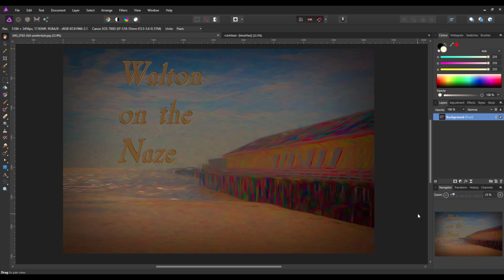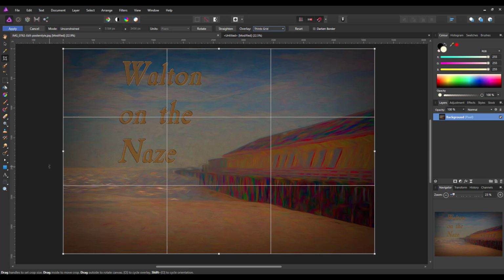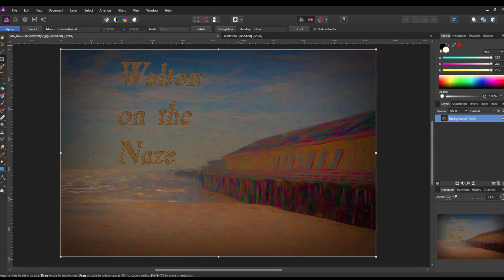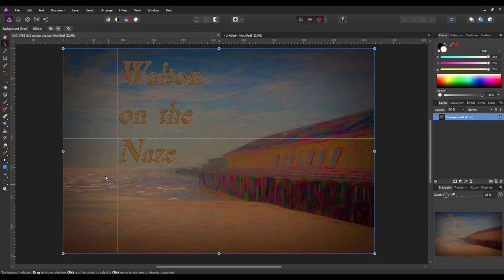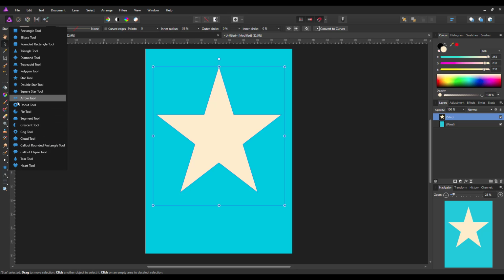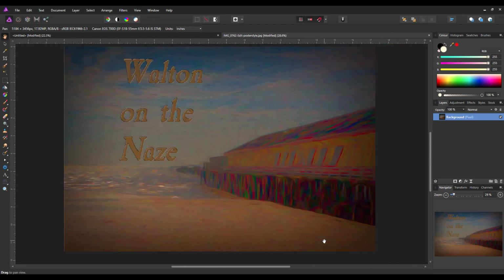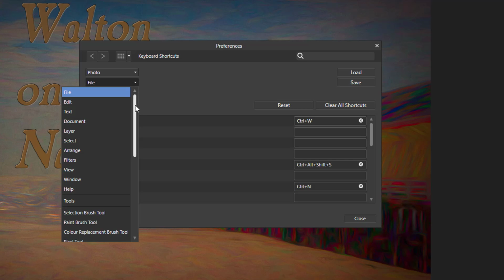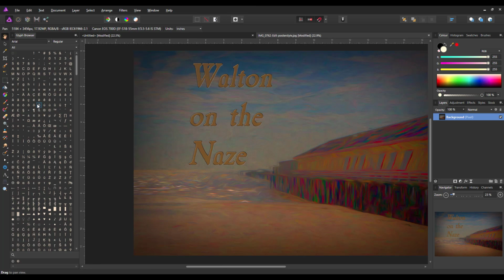Affinity Photo - Selection of Program Tips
Affinity Photo - A Small Selection of Program Tips

May be more aimed at beginners, this video looks at some program features you might just overlook. Below I will add the rough time point each feature starts.

Intro
Status Bar - 50 seconds
Crop Tool - 2:30 minutes
Rulers and Guides - 7:25 minutes
Shapes - 10:50 minutes
Wheel Mouse Zoom - 14:00 minutes
Keyboard Shortcuts - 16:00 minutes